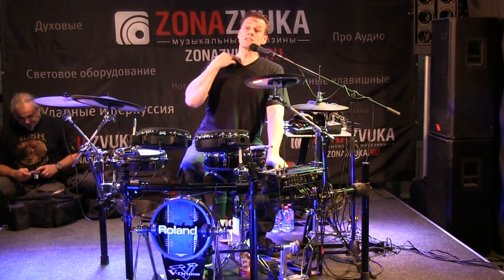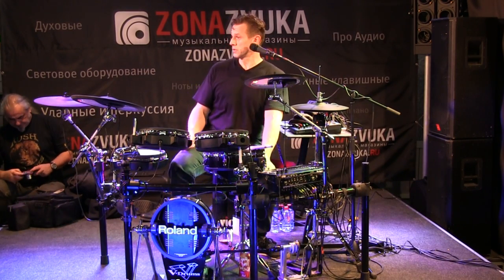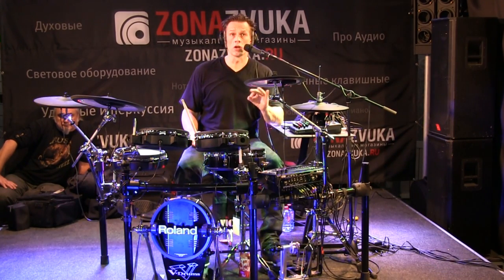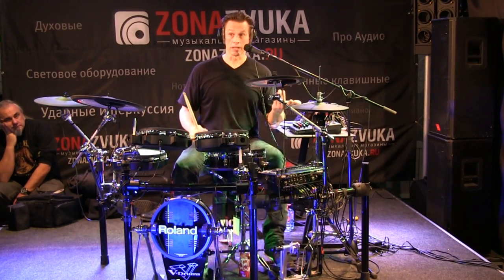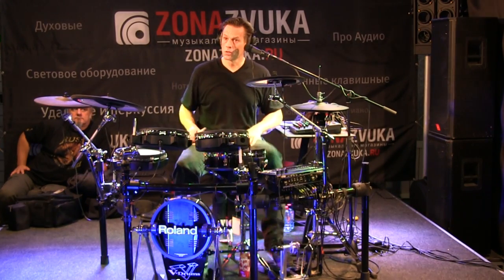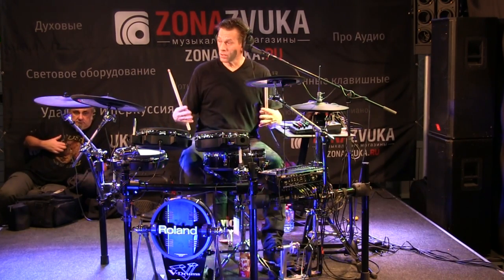Thomas Lang - Roland td-30k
Видео с мастер-класса Томаса Лэнга, состоявшегося 13 ноября в ZonaZvuka Санкт-Петербург при поддержке Roland Россия.